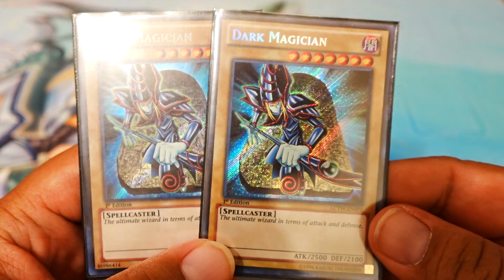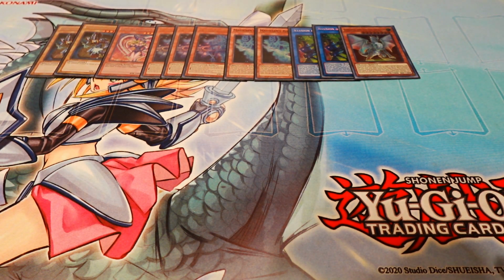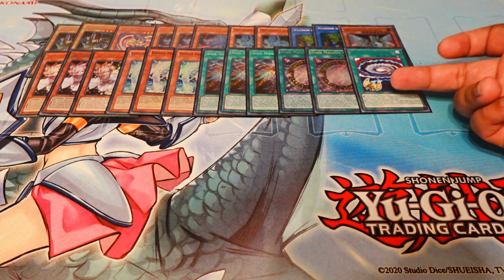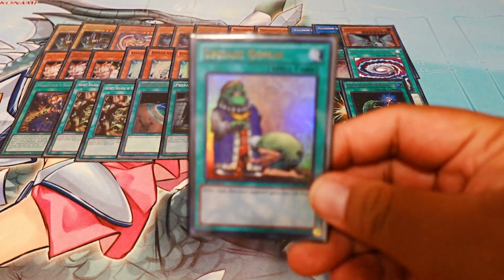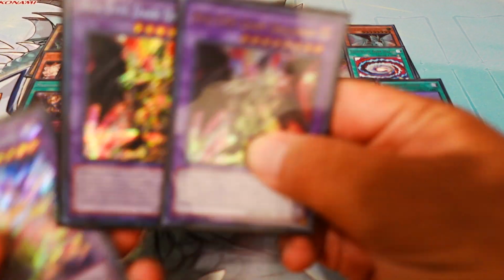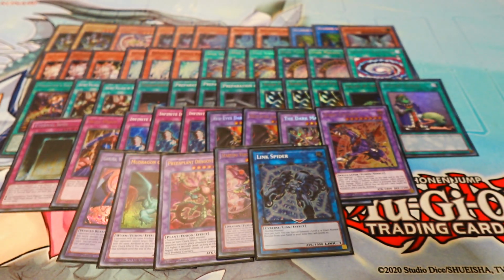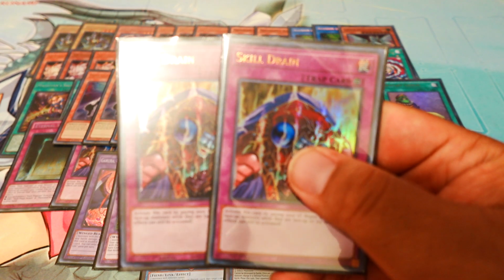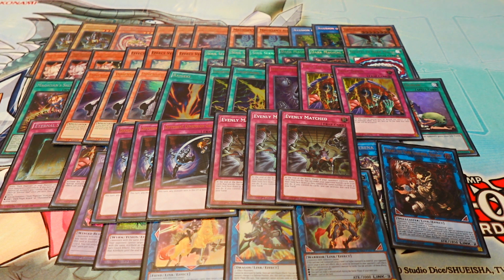Dark Magician Deck Profile Update April 2024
*for the side events*